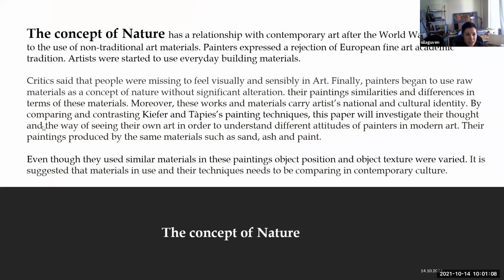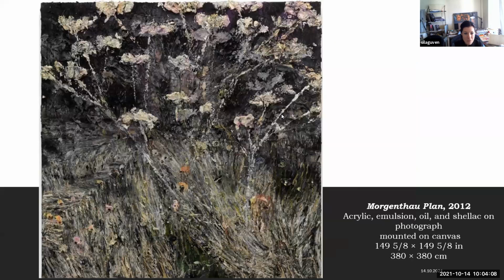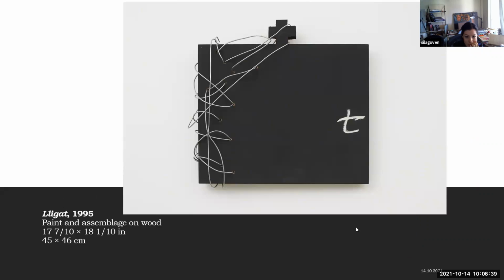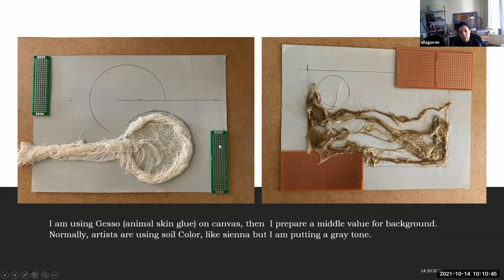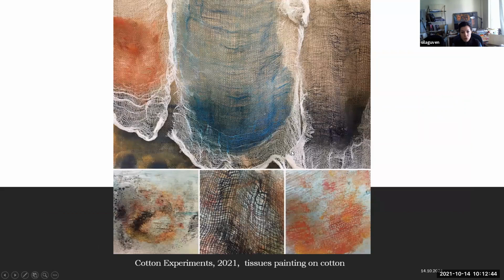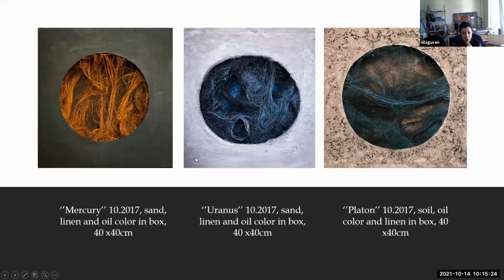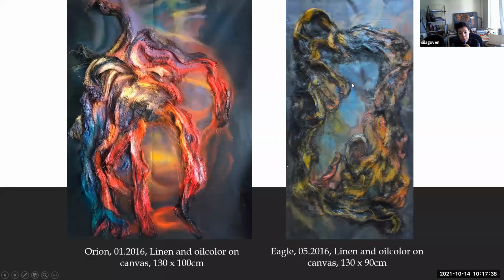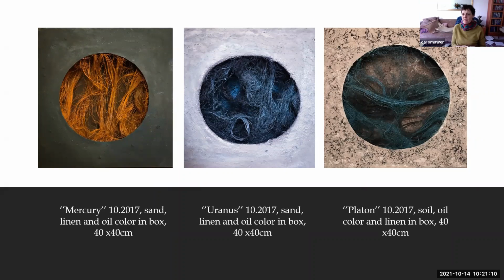Presentation / Workshop with Mayes Creative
I made a presentation about Anselm Kiefer, Antoni Tapies, my artworks and inspirations at Mayes Creative contributers and Artists.